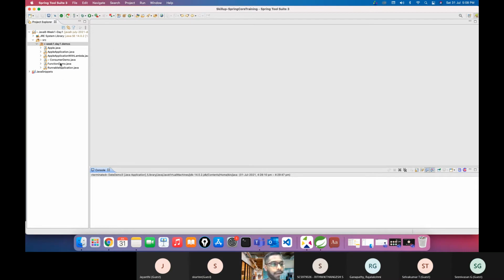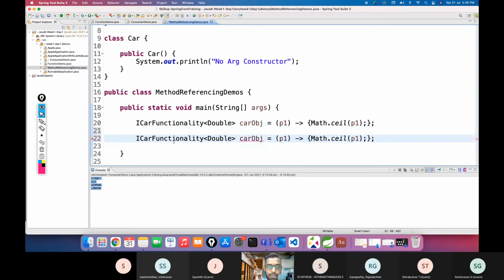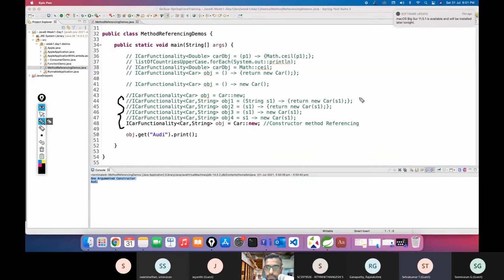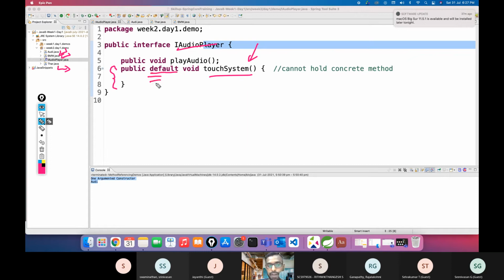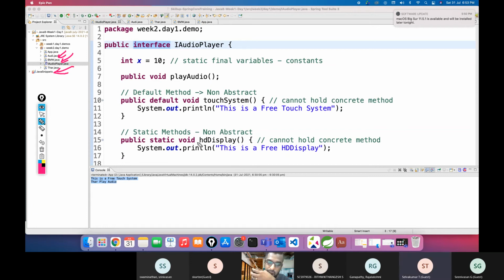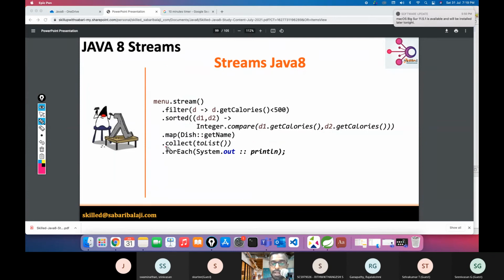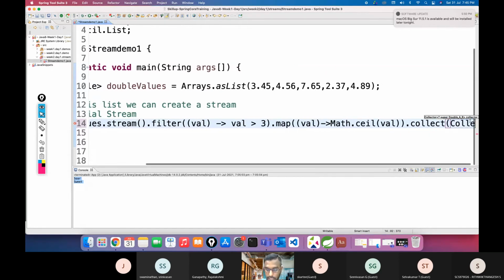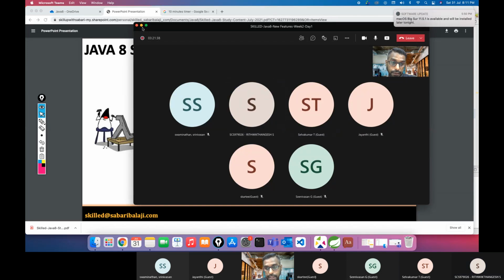Java 8 - Day 3 - Training Session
Java 8 Streams API